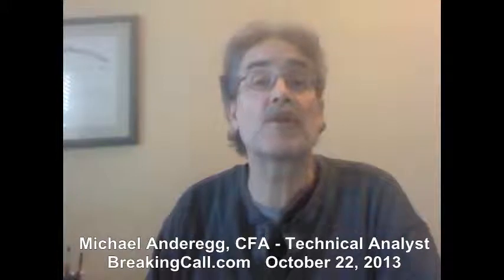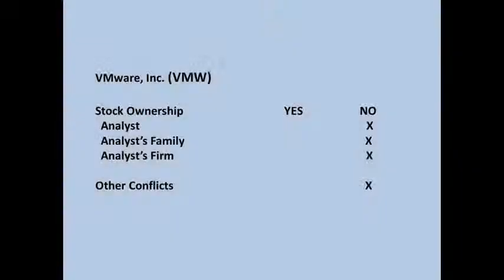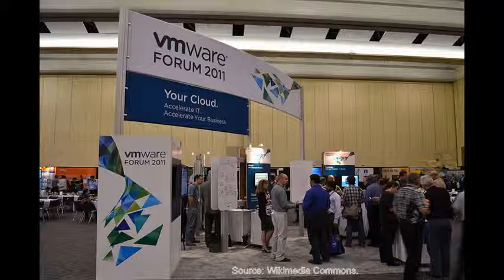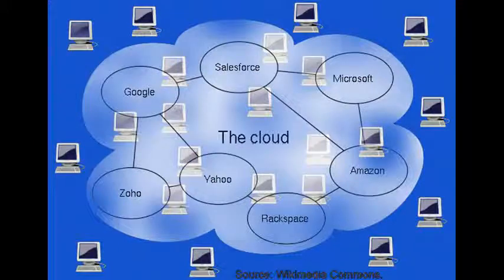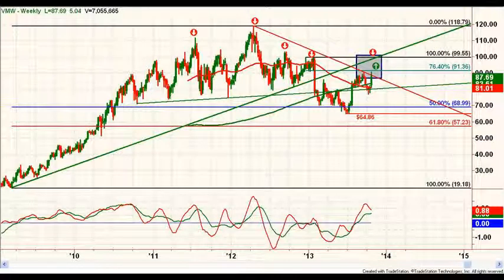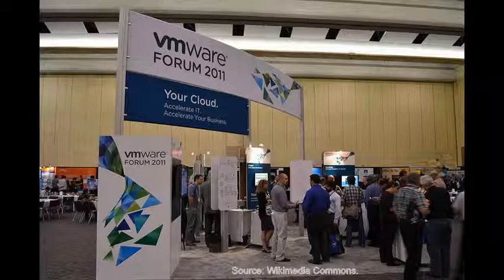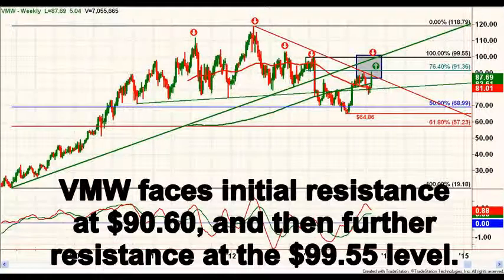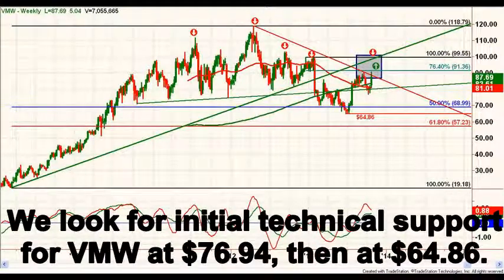VMW Must Overcome Resistance to Regain Upside